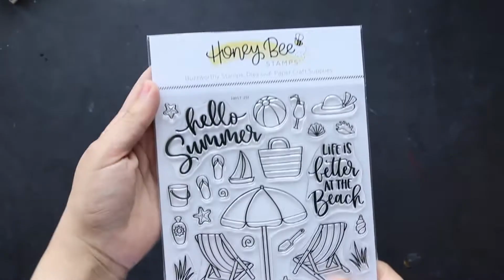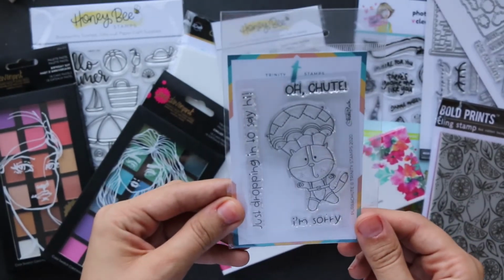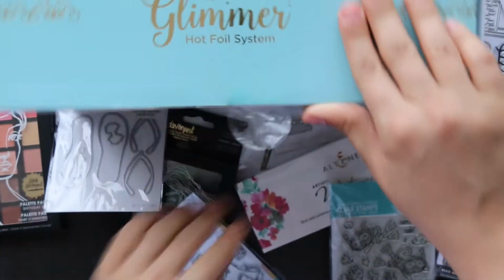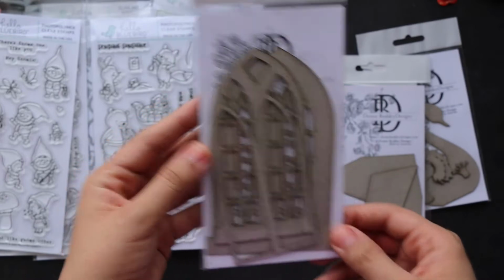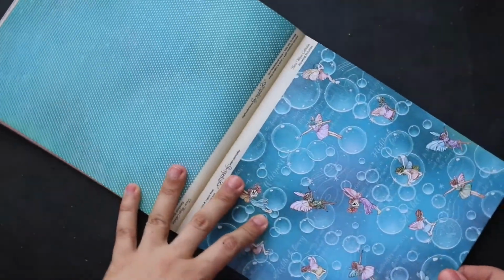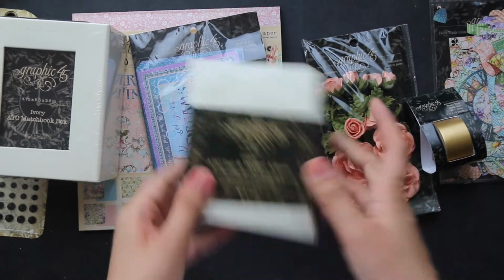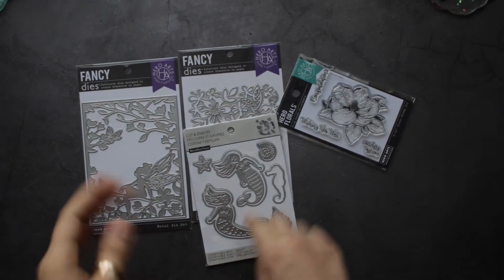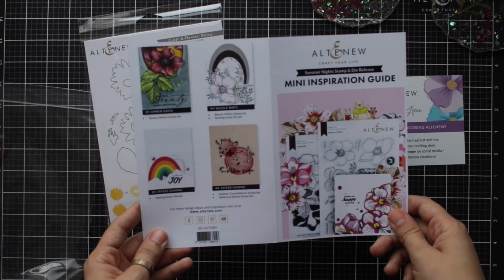Cardmaking Haul😍 Hello blue bird, Honey bee , SSS, G45 , Not2Shabby🖌🖍❤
Hello crafty friends!  Today I have a crafty haul to share, including watercolors from Altenew!  I'm also sharing some new DT packages from G45 and Denise shop.